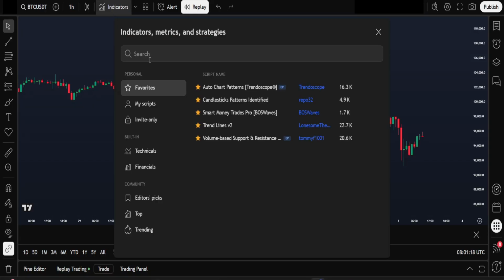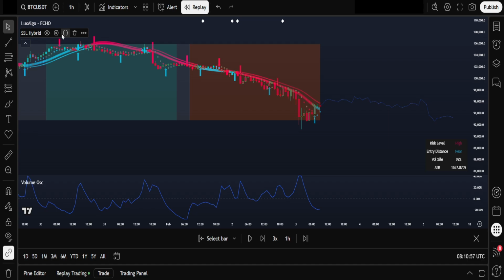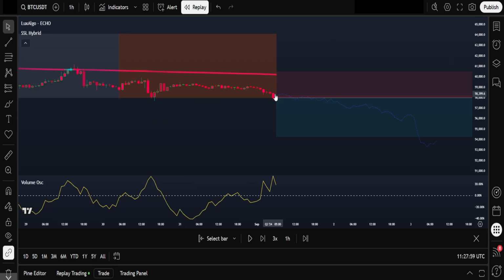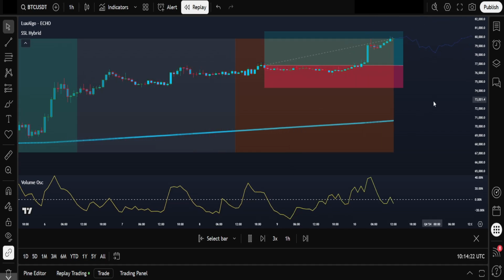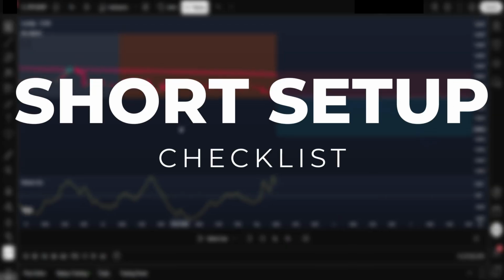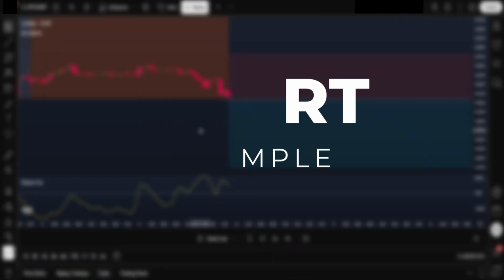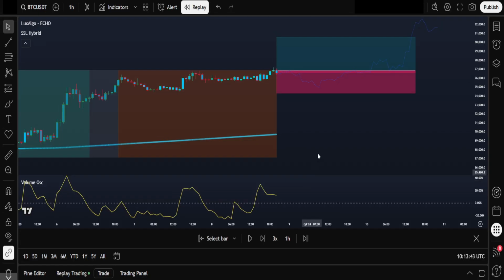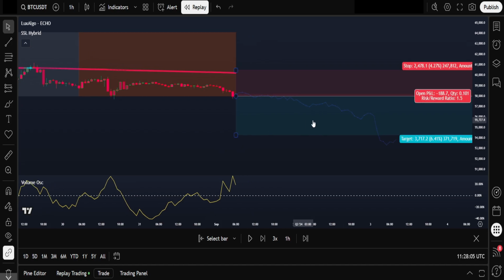Predict, Confirm, Execute: Echo Forecast + SSL + Volume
In this video I show a clean, rules-based strategy using Echo Forecast for projected price path, SSL Hybrid for trend, and Volume Oscillator for participation. I’m on BTCUSDT, 1-minute, but the rules work on any liquid market and timeframe. Risk to reward is fixed at 1:1.5. You’ll see a clear checklist, a long example, and a short example so you can follow the exact flow without guessing.

Echo Forecast Lux Algo — default settings
SSL Hybrid Mihkel00 — Baseline: McGinley; Length: 200; keep MA Baseline + Bar Color
Volume Oscillator TradingView — plot yellow; zero line white

Entry rules — quick
Long: SSL bars blue; price tags the top of the Echo Forecast Reference Window; forecast path clears TP without touching SL; Volume Oscillator 0; enter next candle open. Stop below structure; target 1.5R.
Short: SSL bars red; price tags the bottom of the Reference Window; forecast path clears TP without touching SL; Volume Oscillator above 0; enter next candle open. Stop above structure; target 1.5R.

Chapters
00:00 Intro
00:25 Adding indicators
01:00 Settings and reading rules
02:10 Long setup checklist
03:00 Long example
04:20 Short setup checklist
05:00 Short example
06:10 Final recap

Tools
TradingView, Echo Forecast, SSL Hybrid, Volume Oscillator